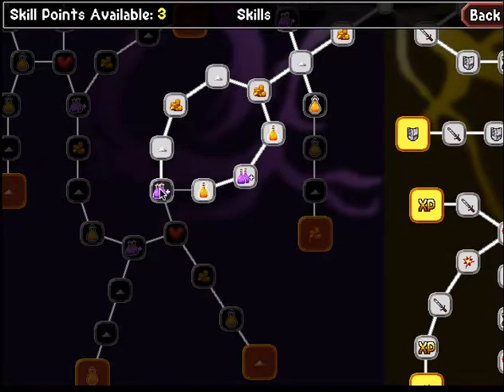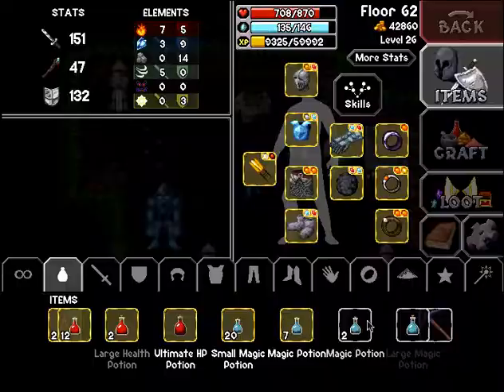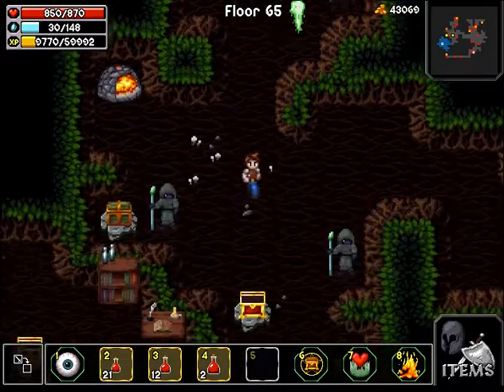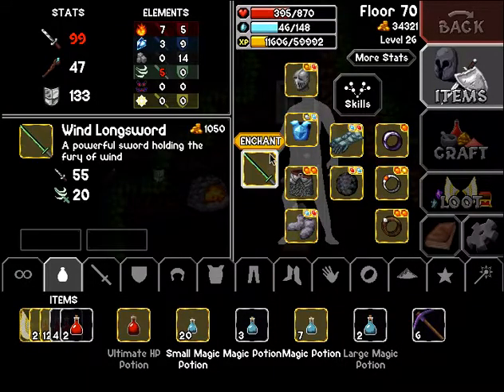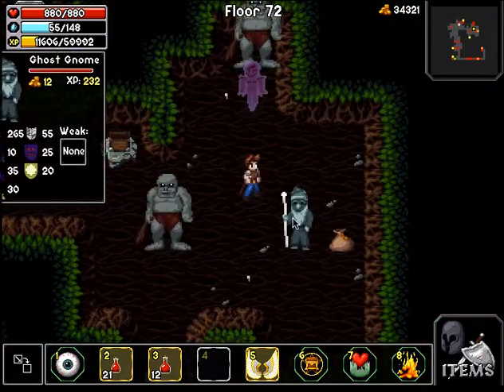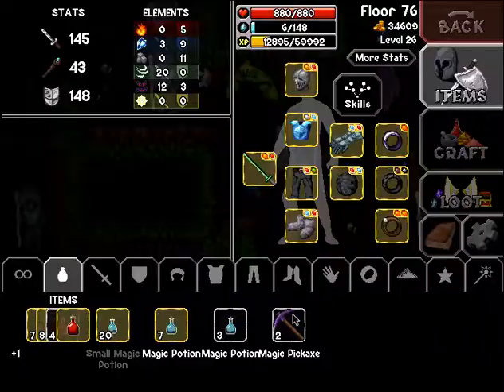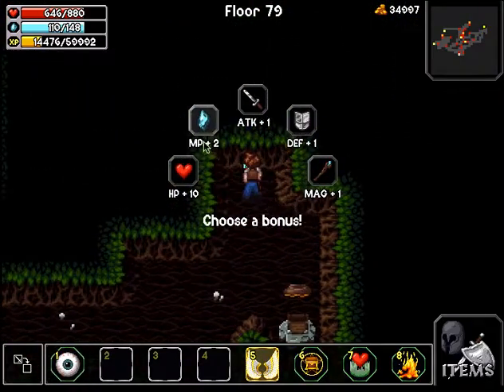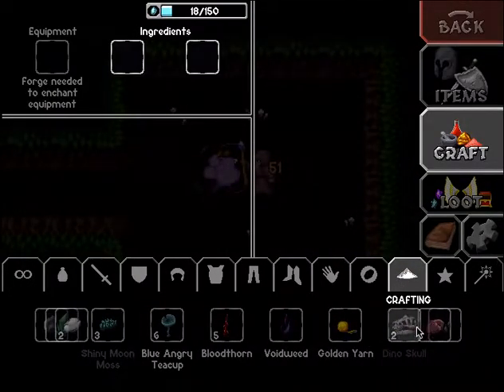Let play the enchanted cave2 ep20 we found him!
We find Jerky Turky! but will we kill him? watch to see!